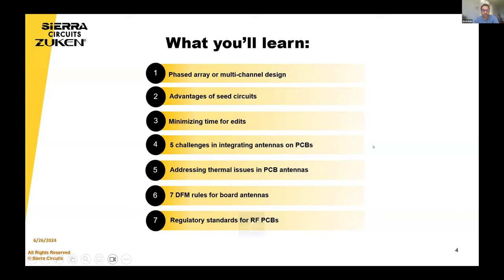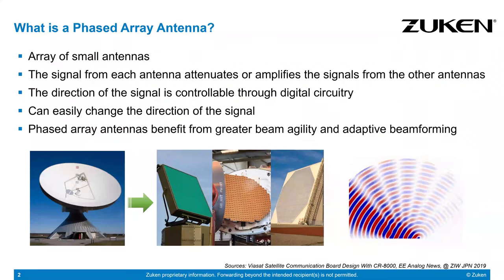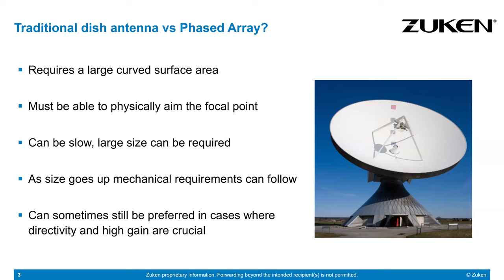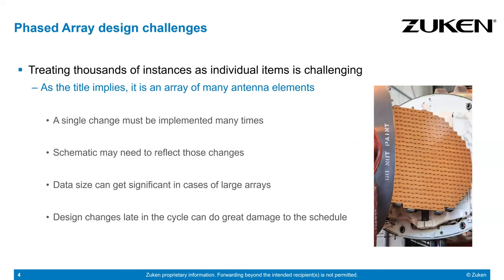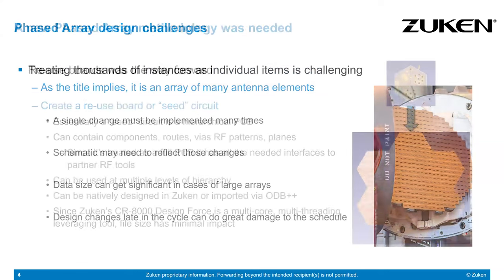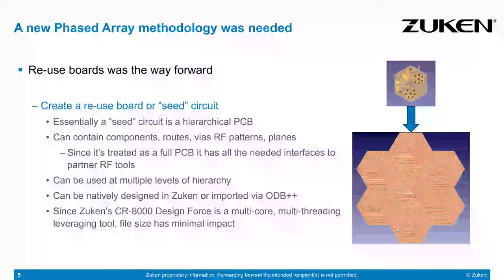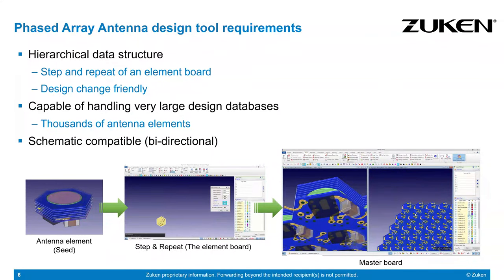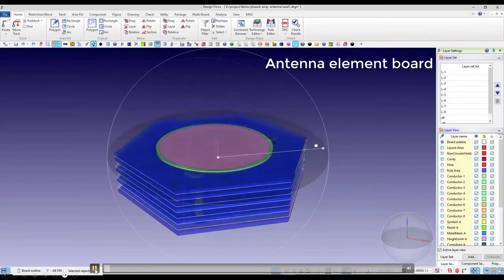Phased Array or Multi Channel PCB Design | Sierra Circuits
Antenna integration is a critical aspect of RF PCB design as it significantly impacts the performance and reliability of the final product. Antennas should operate with sufficient radiation intensity to ensure compliance with industry standards. Identify potential challenges in the layout phase and implement preventative measures and streamline the fabrication process.

What you'll learn:

● Phased array or multi-channel design requires an optimized process to minimize the time for layout
● Using seed circuits can have many advantages in minimizing the design cycle duration
● Time for edits can also be minimized via an optimized process
● 5 challenges in integrating antennas on PCBs
● Addressing thermal issues: heat sink and thermal via placement
● DFM rules for antennas on circuit boards
● Regulatory standards for RF PCBs: FCC part 15C, IEEE 802.11, and IPC-2141A

+ Special Q&A session at the end with Daniel Beeker!